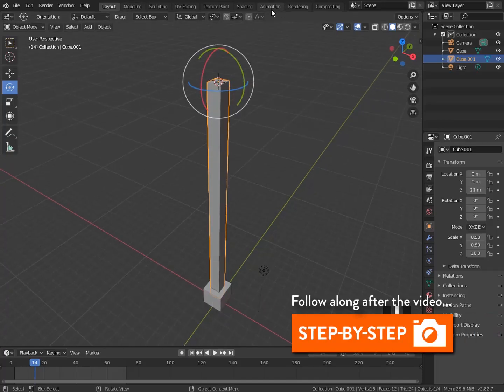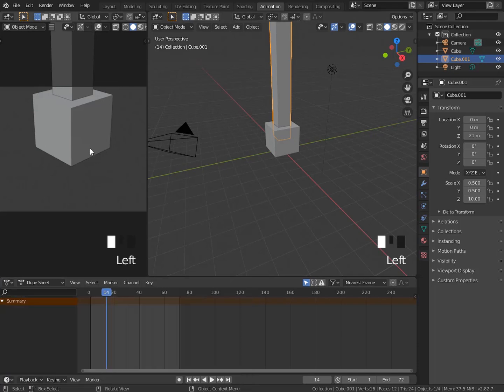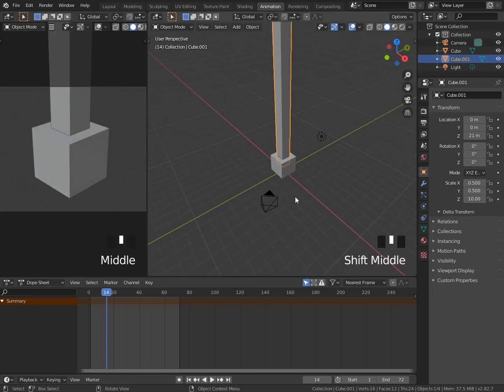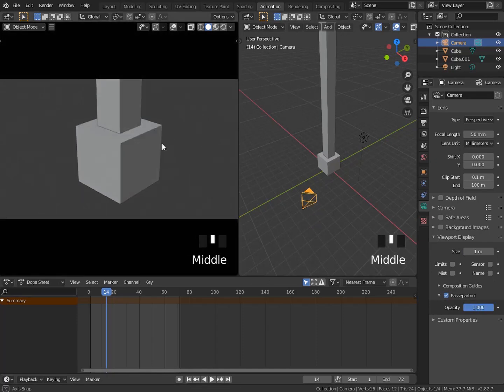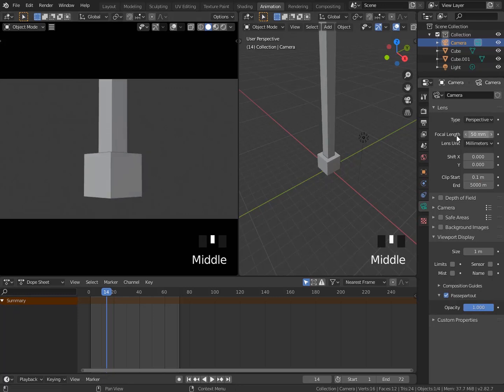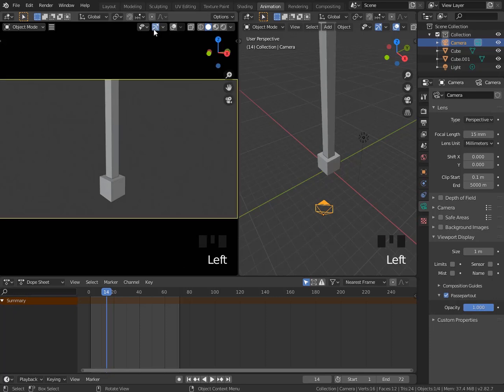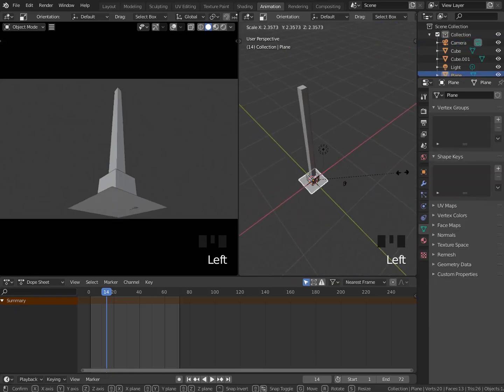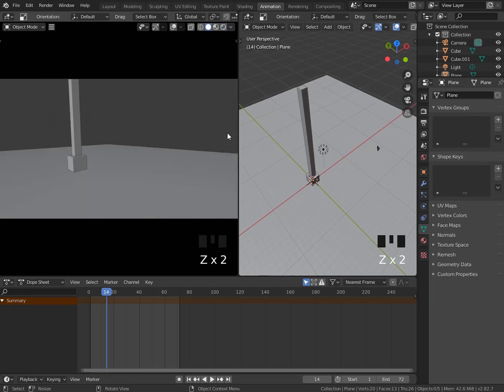09 Animation View